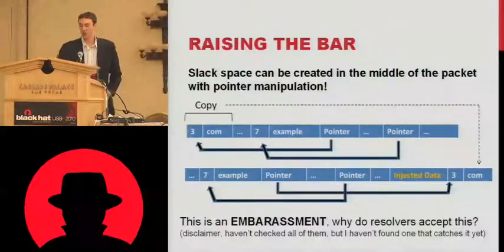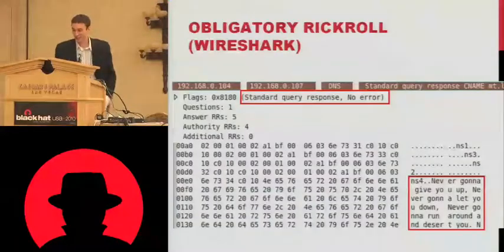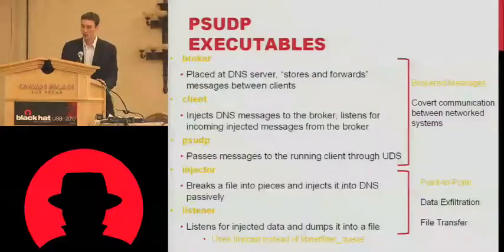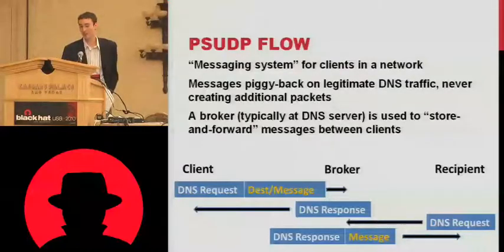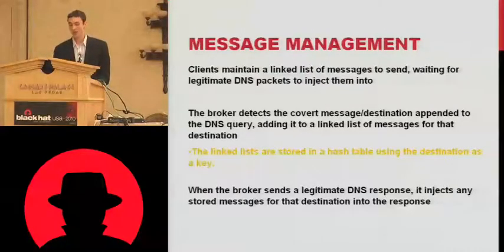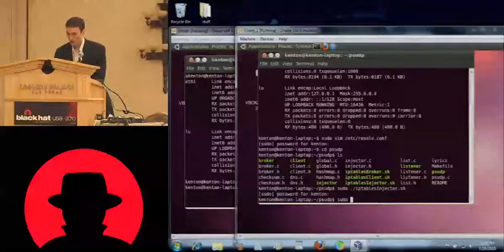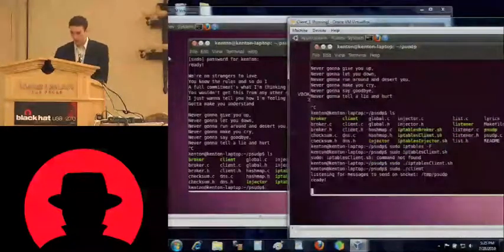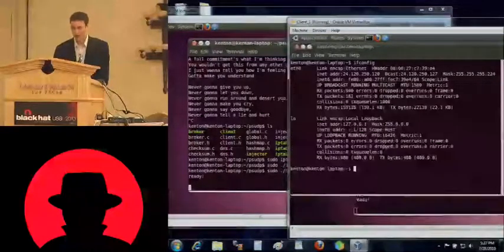Blackhat 2010 PSUDP a passive approach to network wide covert communication Kenton Born Part 02